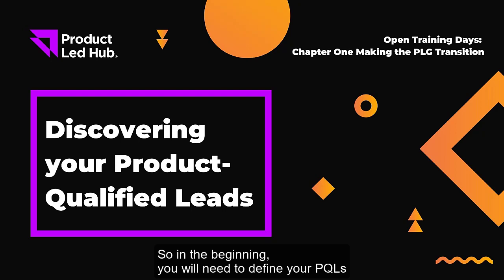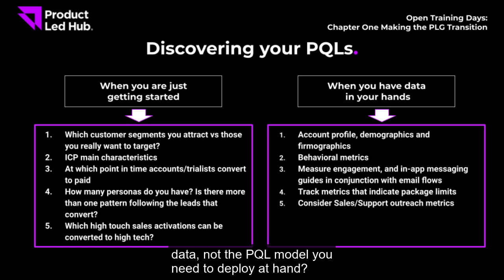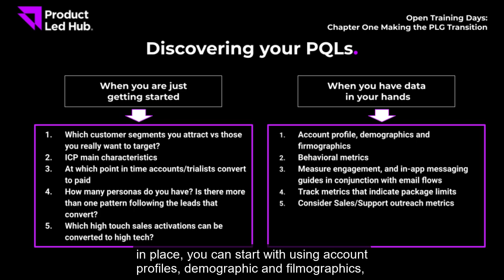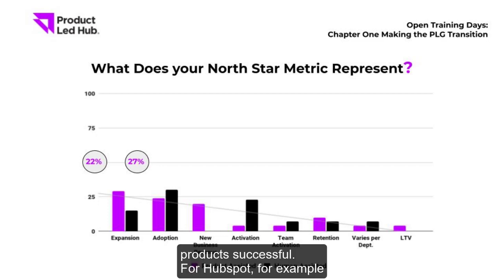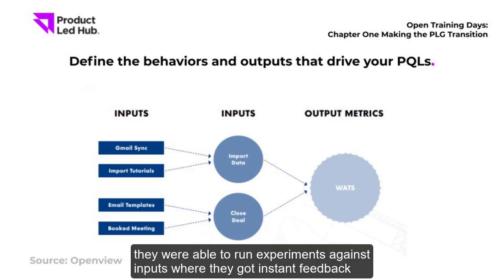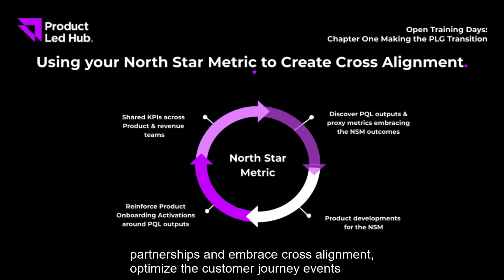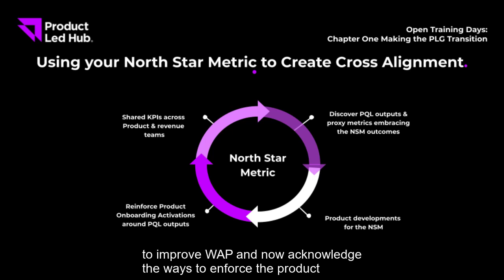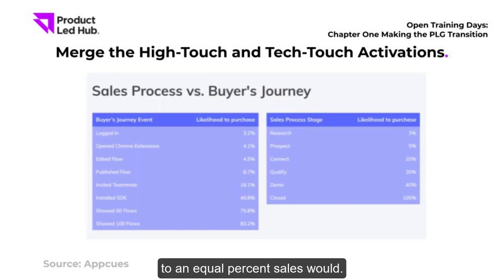Product-Led Growth Hub Free Certification Program: Discovering your PQLs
This course is part of the "Open Training Days" initiative by Product-Led Growth Hub and includes a variety of the industry's most established techniques on Product-Led Growth and digital adoption.

Enroll today to understand what it takes to become Product-Led and to learn how to set up a framework internally - that will enable your internal teams to make the PLG transition.